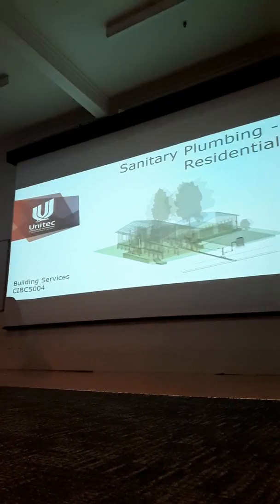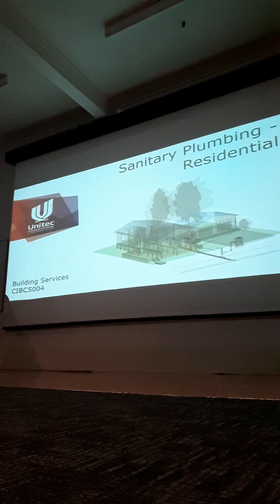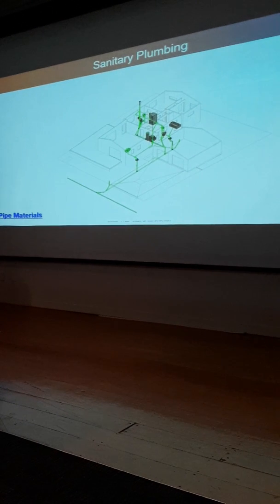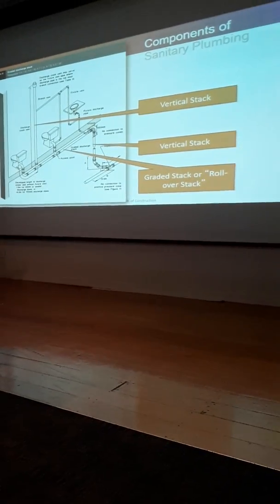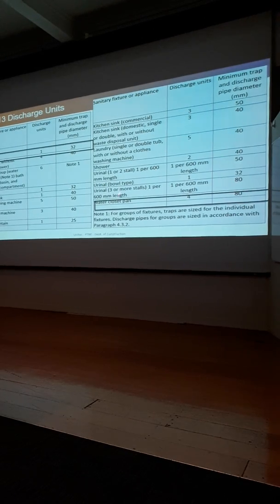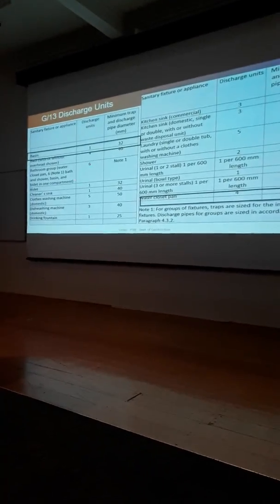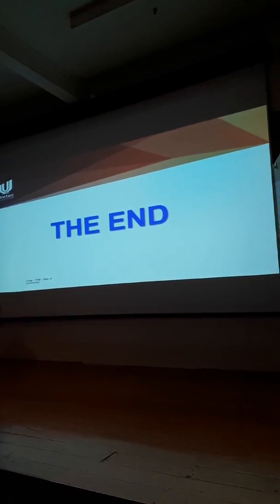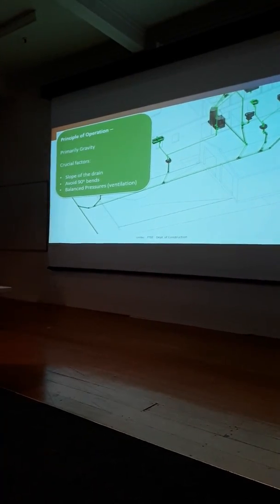Tech plumbing systems